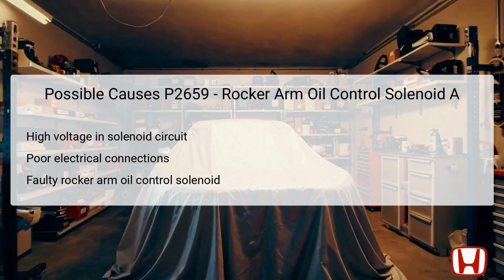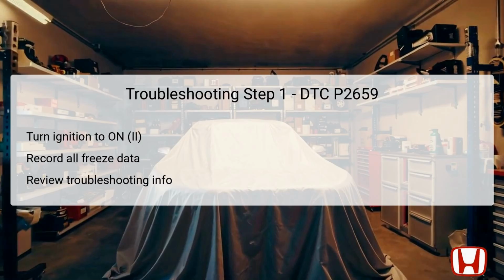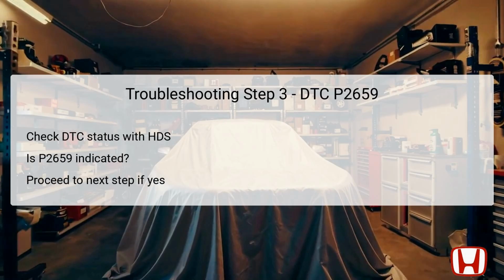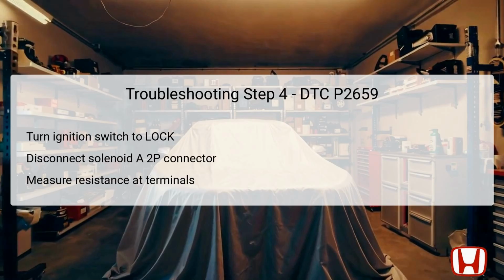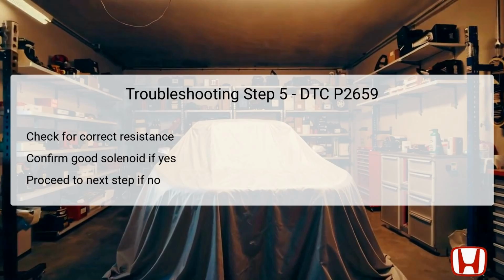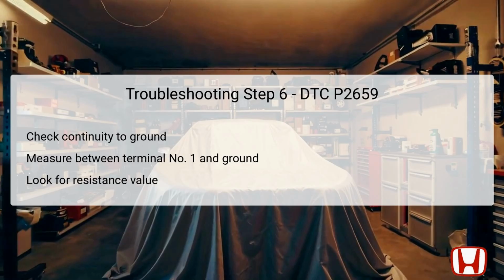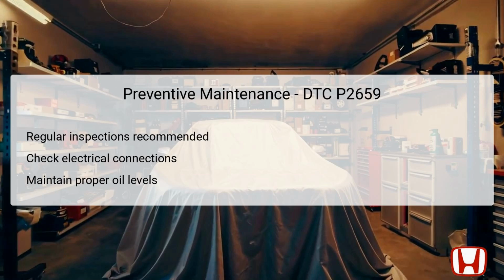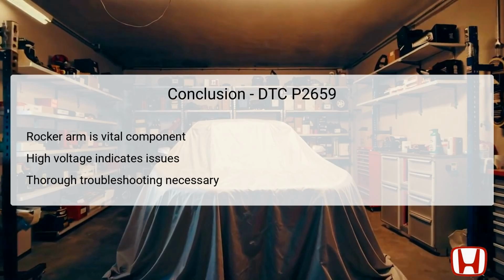DTC P2659: Rocker Arm Oil Control Solenoid A Circuit High Voltage - Honda Odyssey 2011-2017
Join the STEP Diagnostics early access list:
​ In this video, you'll learn about Diagnostic Trouble Code P2659, which indicates a high voltage condition in the Rocker Arm Oil Control Solenoid A of Honda Odyssey models from 2011 to 2017. We will explore the importance of this component in the engine's Variable Valve Timing system, recognize symptoms of the issue, and follow a step-by-step troubleshooting process to effectively diagnose and repair the problem.